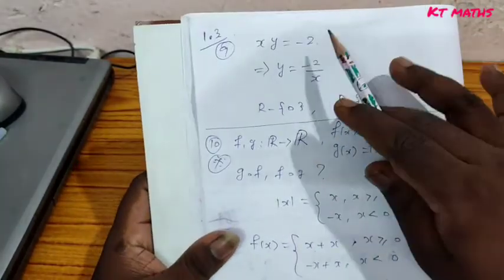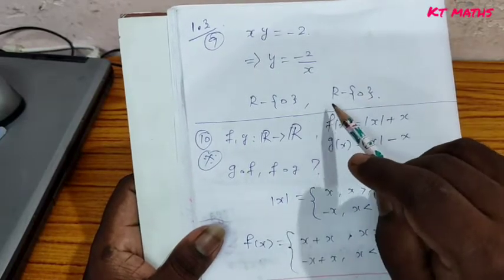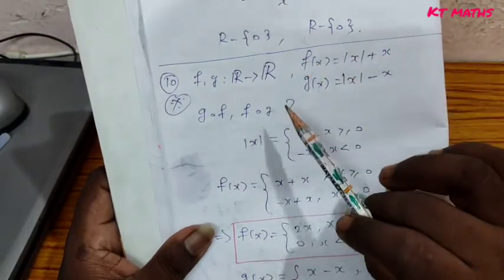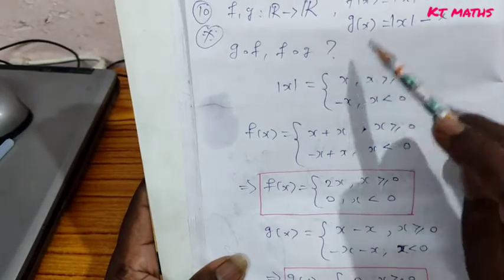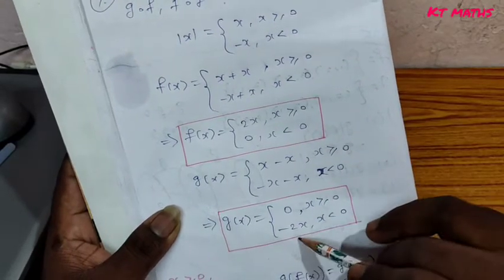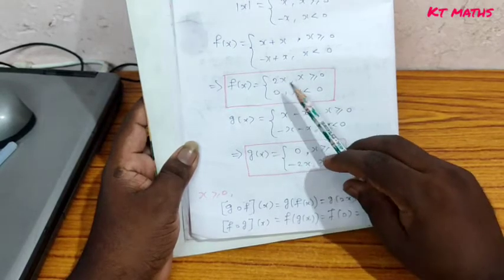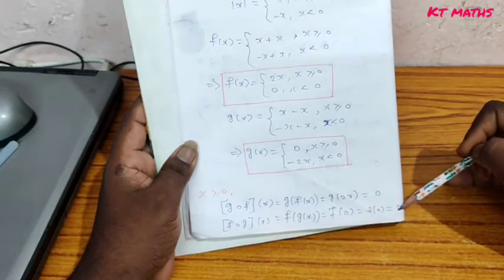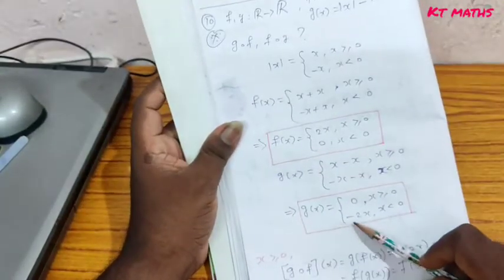11th MATHS - EXERCISE 1.3 - 9,10,11